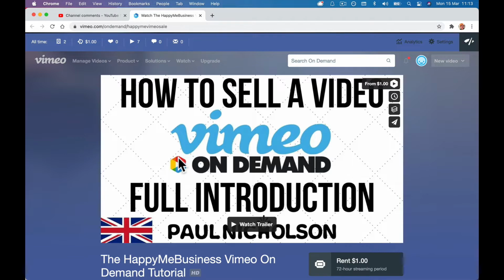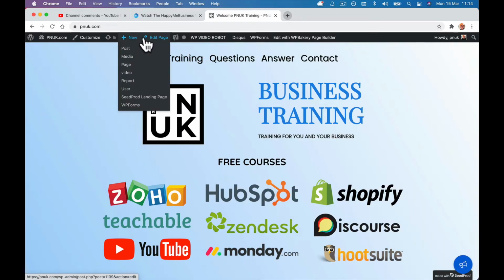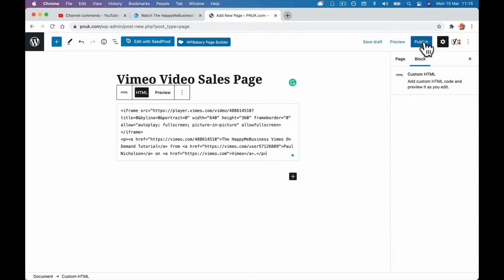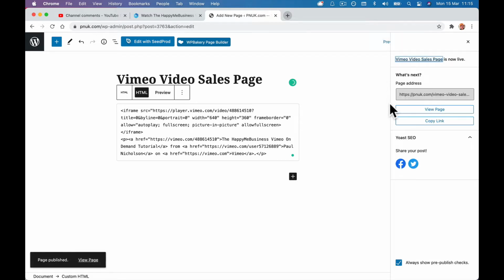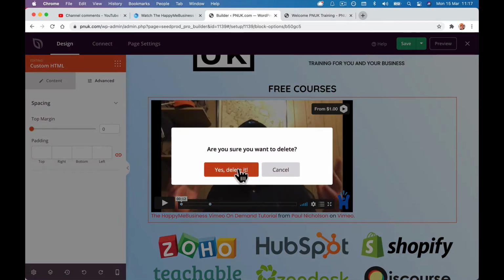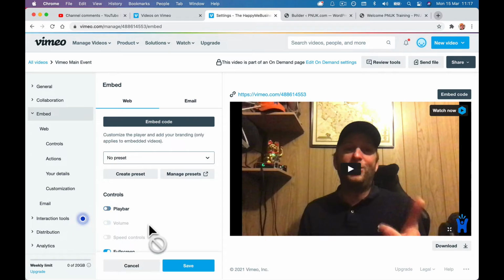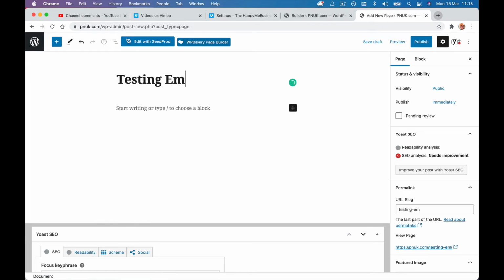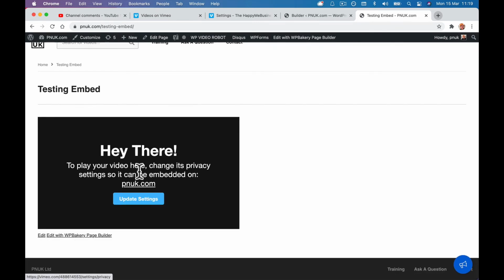How To Embed Vimeo On Demand On Your Website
How to embed Vimeo On Demand Videos on your Website.

► Useful?